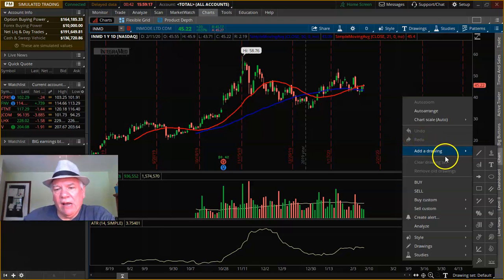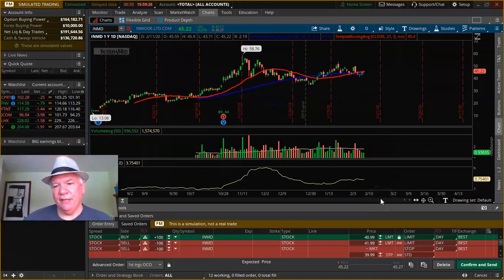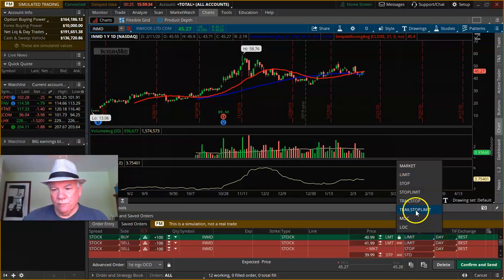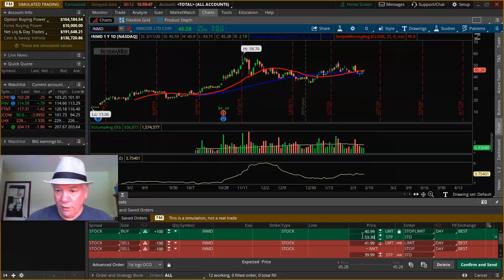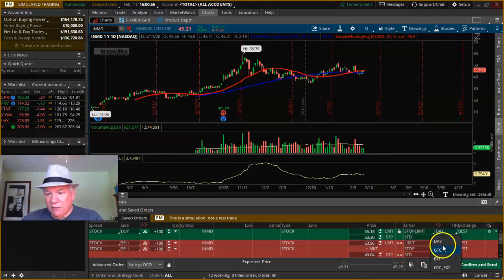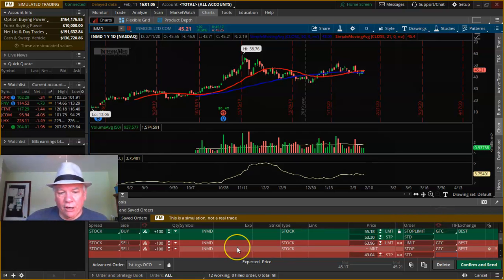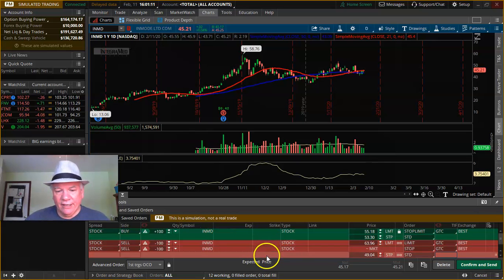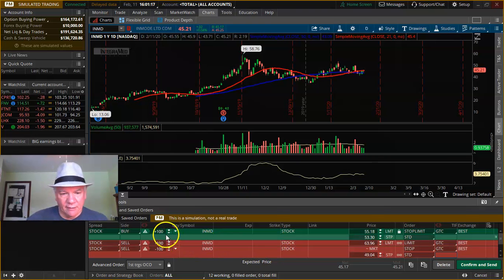A trade using ONE SIMPLE STRATEGY learn how to buy stocks and sell them for a profit!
This video I show how I put on a trade.  I found the values using the ONE SIMPLE STRATEGY formula and entered them into the TD Ameritrade trade ticket.  Watch how simple trading can be!
Get ONE SIMPLE STRATEGY here and learn how to put the odds in your favor so you can start learning how to reduce your risk to investing in the market.

ONE SIMPLE STRATEGY is pointed toward investing for beginners but experienced investors can use ONE SIMPLE STRATEGY as well.

ONE SIMPLE STRATEGY will teach you how to buy stocks and sell them for a profit!